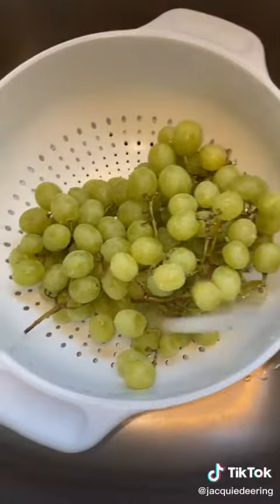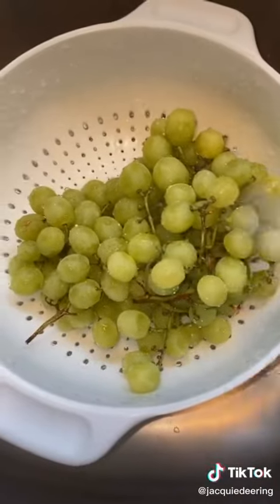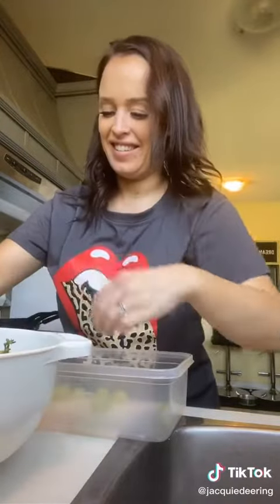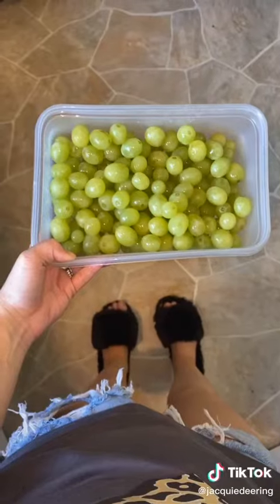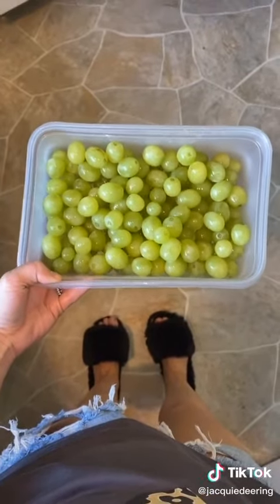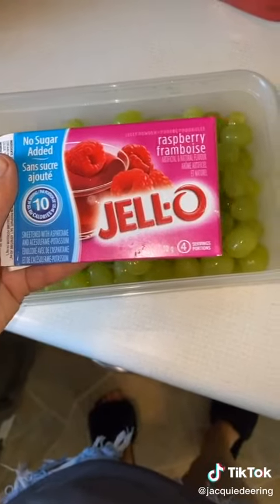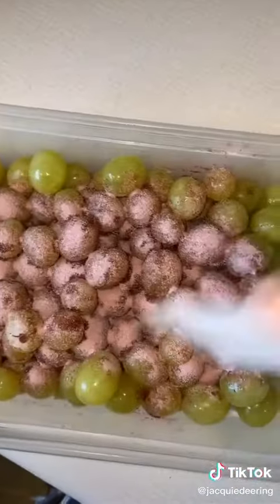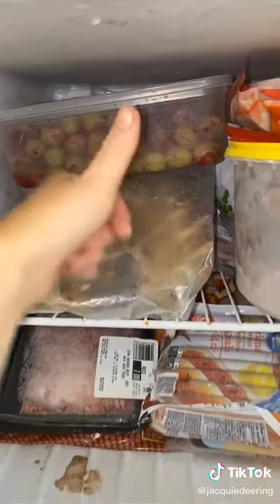August 26, 2020